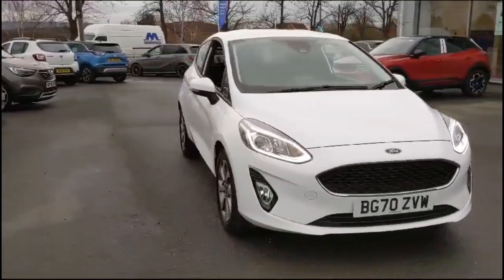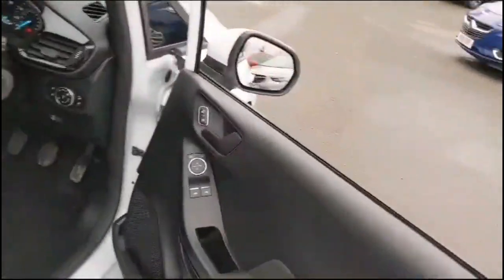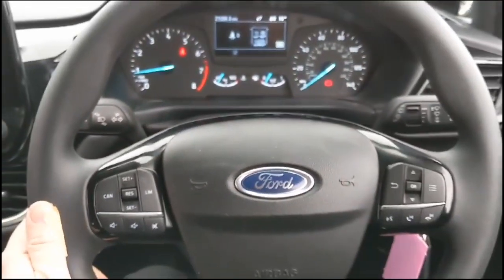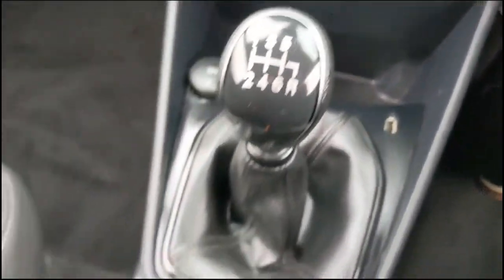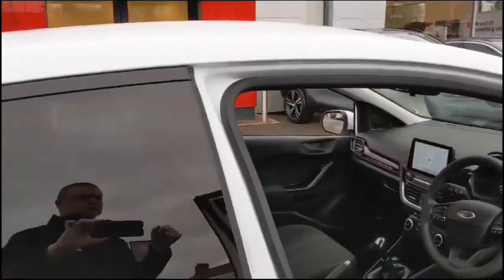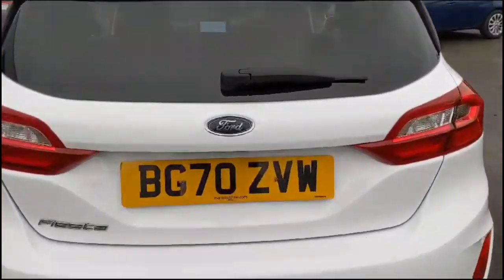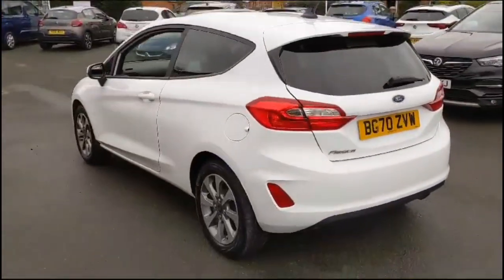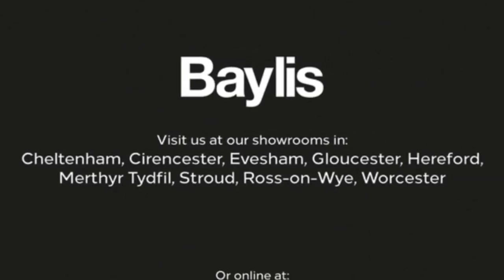Ford Fiesta 1.0 EcoBoost 95 Trend 3dr 2020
Ford Fiesta 1.0 EcoBoost 95 Trend 3dr available at Baylis Evesham